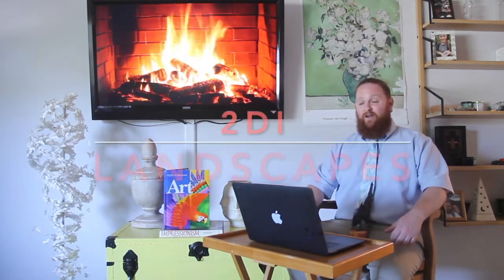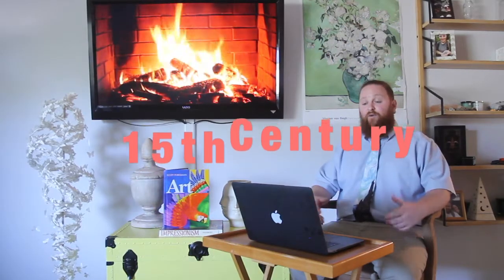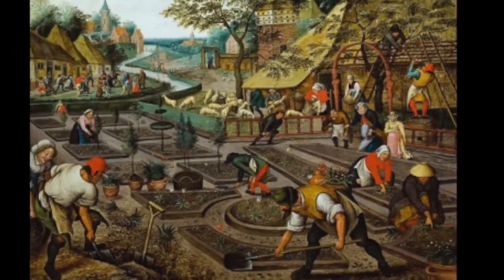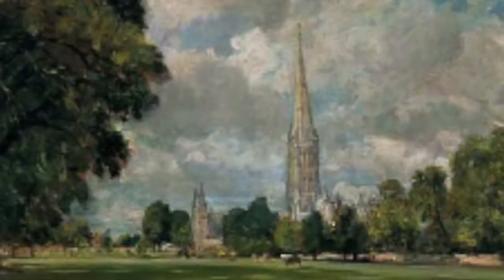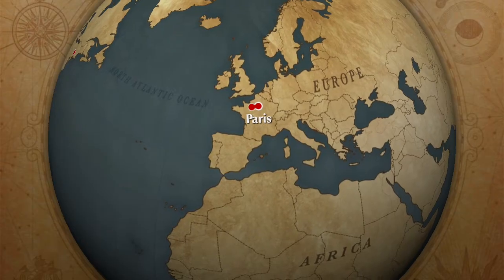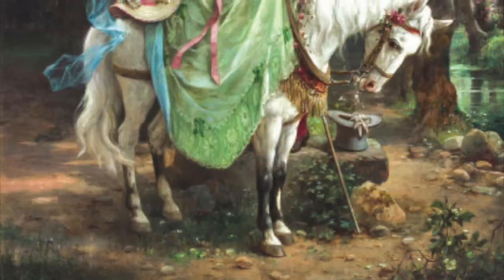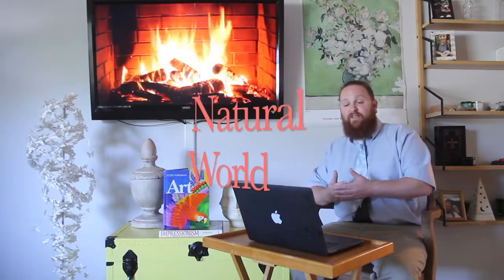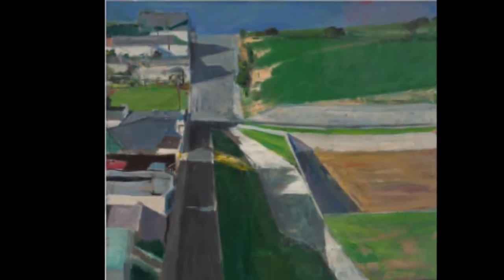Landscape history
This is a short video about the history of landscapes and ways you can make your own during this project.